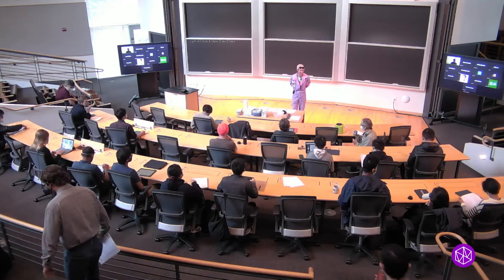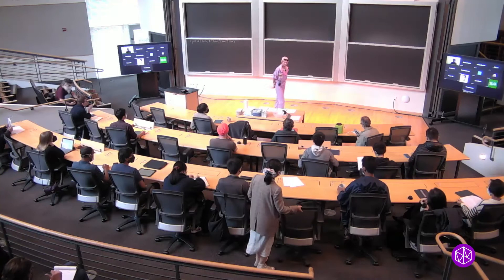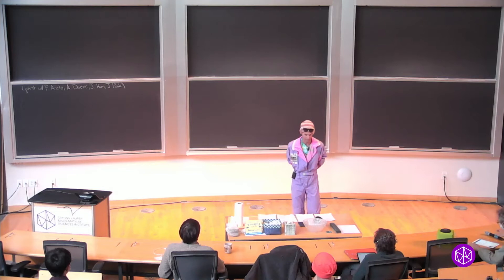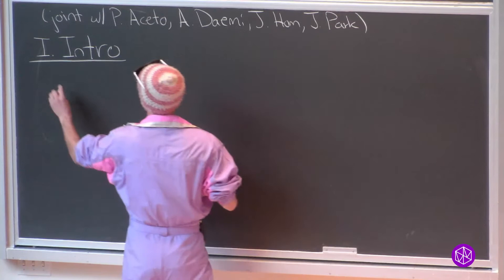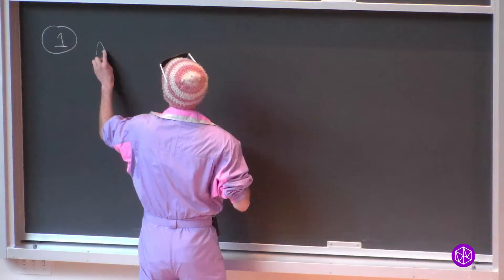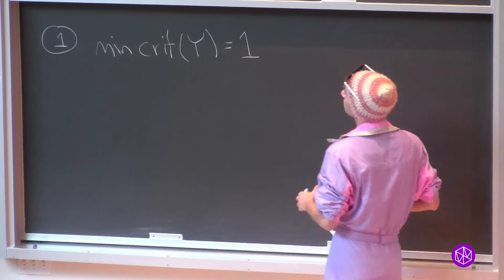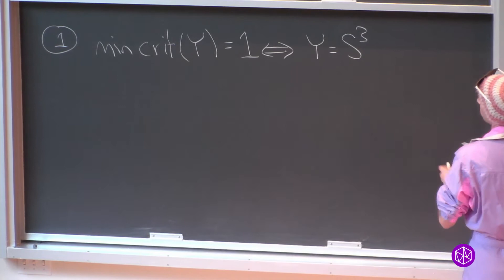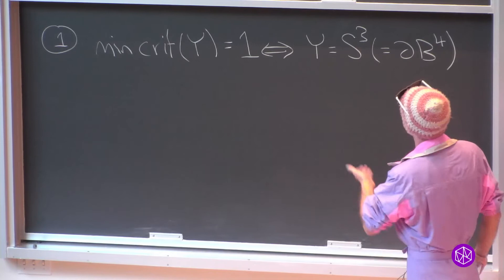Instantons and Handle Decompositions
Tye Lidman gave this presentation (in costume) on October 31, 2002.